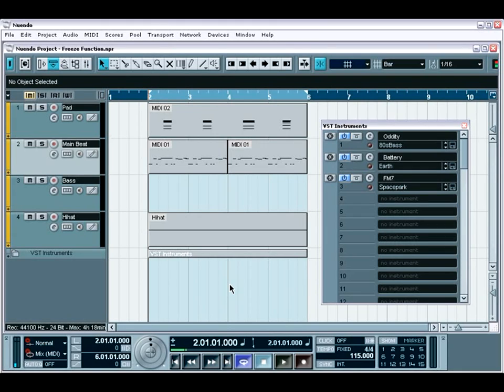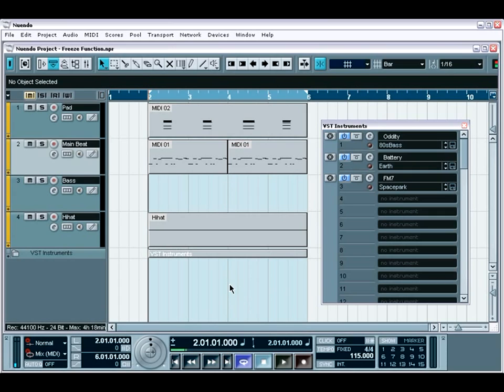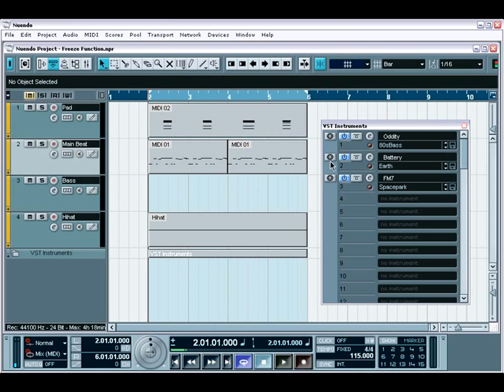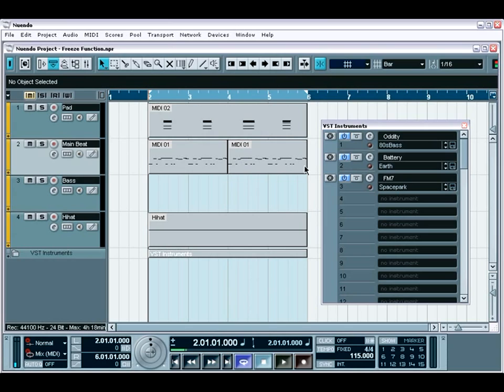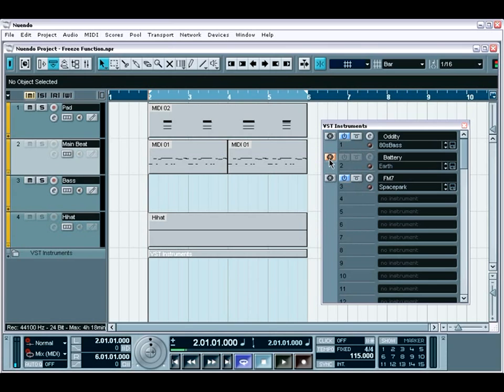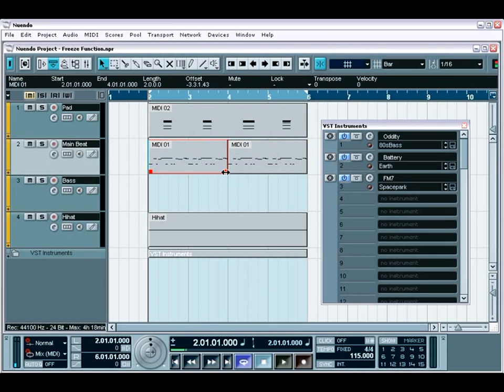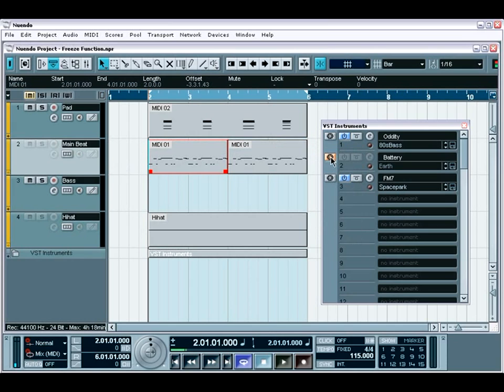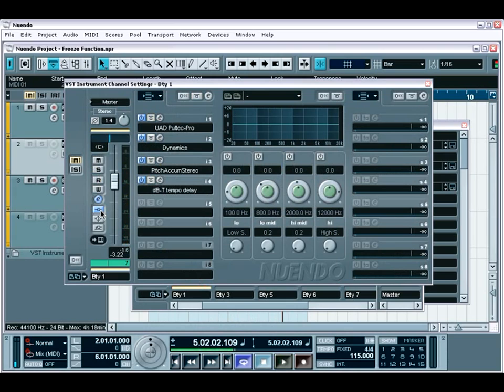Nuendo Lesson 39 Freeze Func